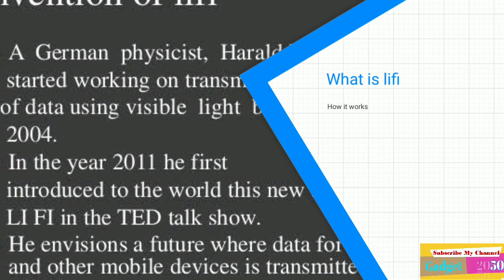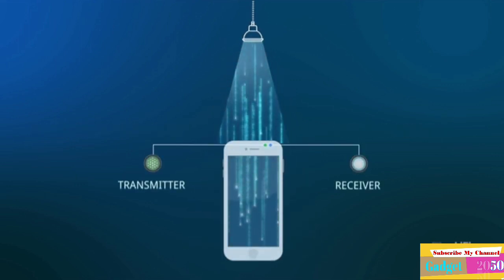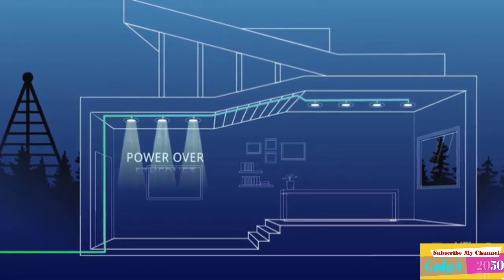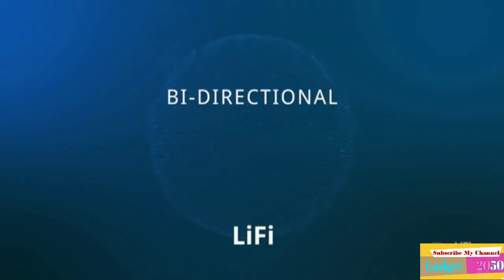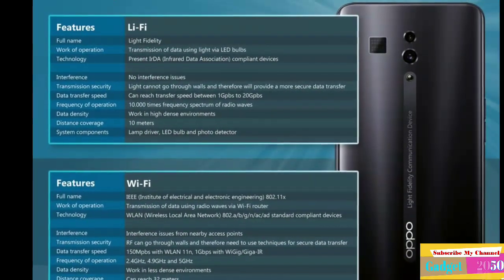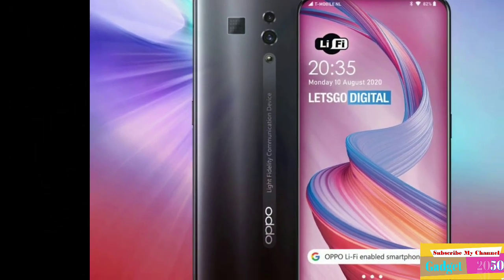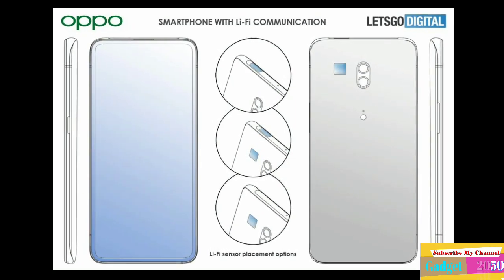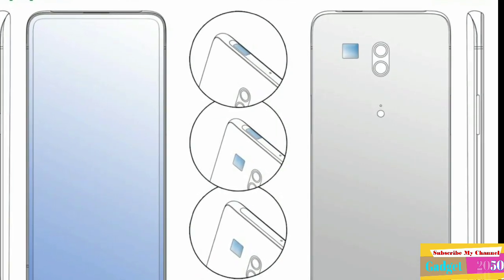Forget WiFi - Oppo Bringing LiFi on Smartphones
Oppo smartphone with LiFi technology is 100x faster than WiFi
Forget WiFi, this is LiFi. This new wireless data communication technology works on light and is 100x faster, safer and more energy efficient than WiFi. Oppo is investigating the possibilities of applying LiFi in its smartphones.

Image Credit- let'sgodigital

To download latest Movies & Web series